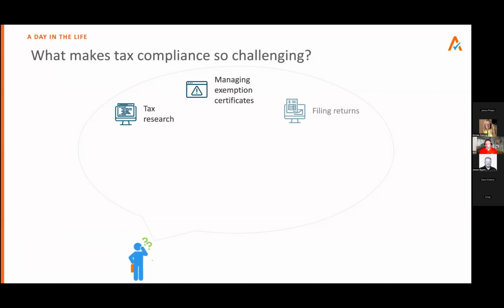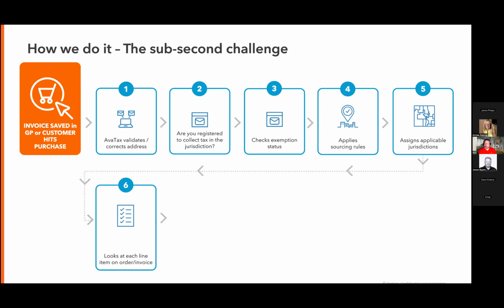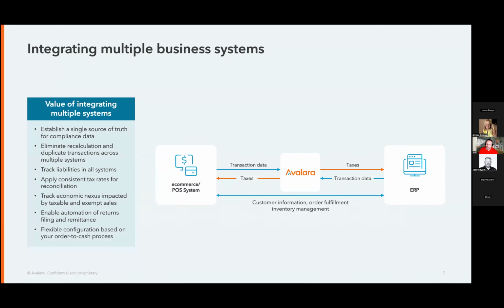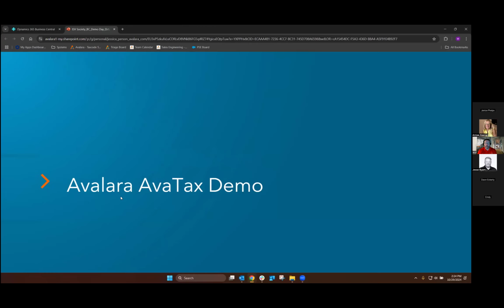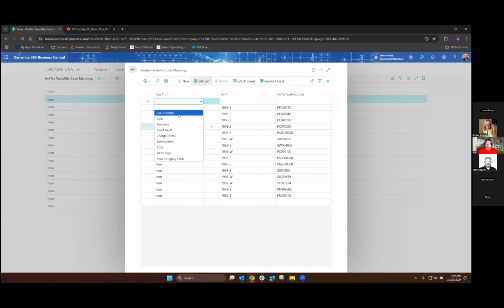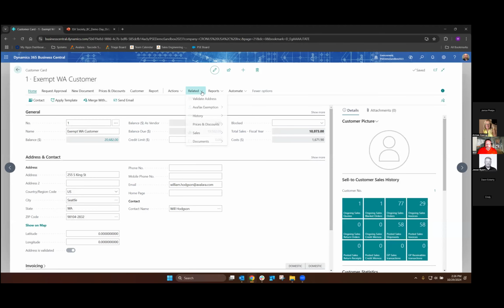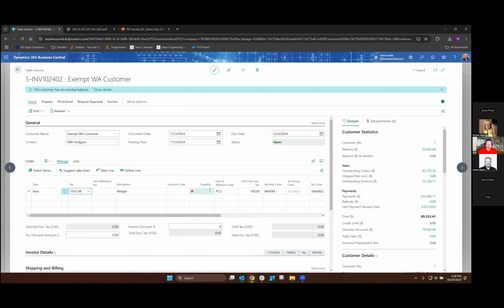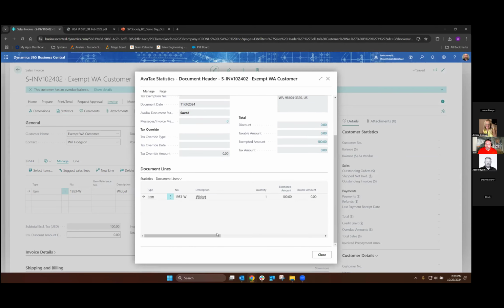BC Demo Day - Avalara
Simplify Tax Compliance with Avalara

Tax compliance doesn’t have to be a headache. Avalara’s integration with BC automates tax rate calculations, manages IRS forms, and streamlines vendor exemptions. Avalara helps you save time on complex AP workflows while ensuring compliance.

See how Avalara can help you:
Automate tax calculations to reduce manual entry
Simplify vendor exemptions and 1099 reporting
Ensure compliance across multiple jurisdictions

See how we can simplify your tax compliance!